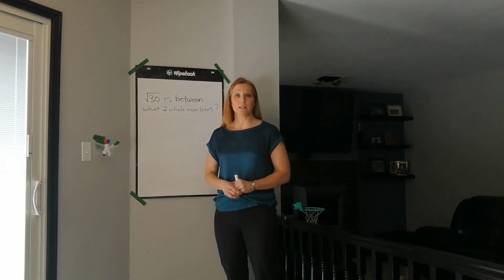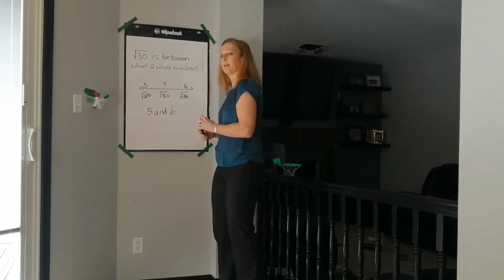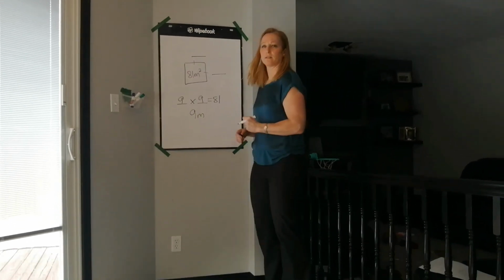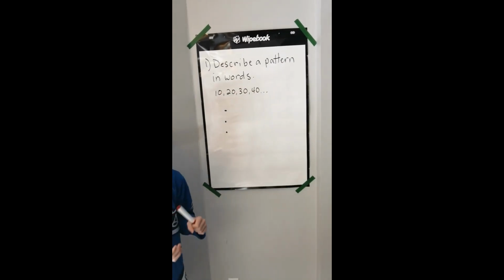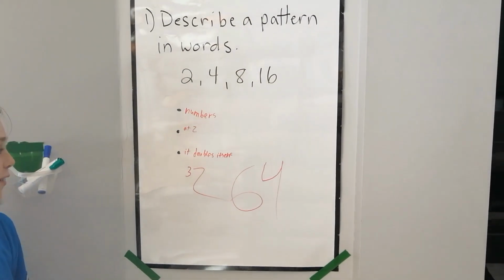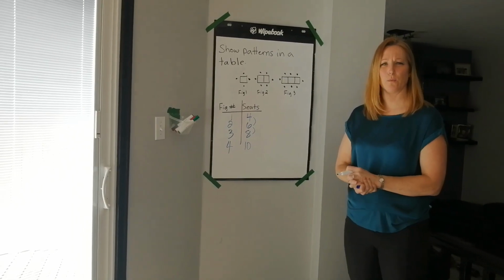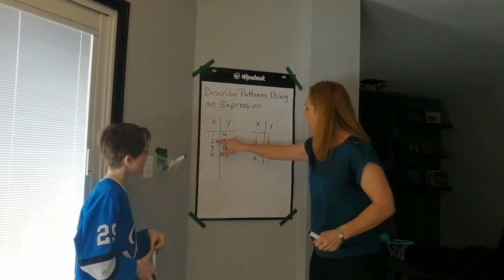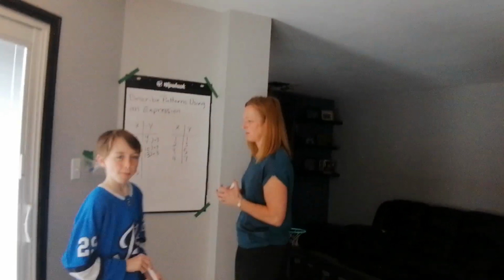Math With The Maskiws Episode 1 Patterns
March 23 Math Lesson for MG1 and MG2